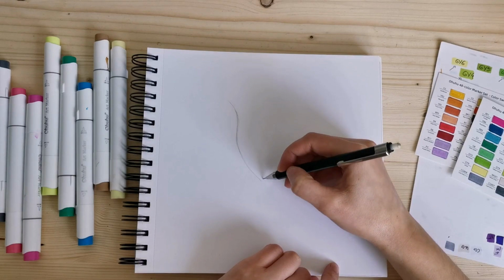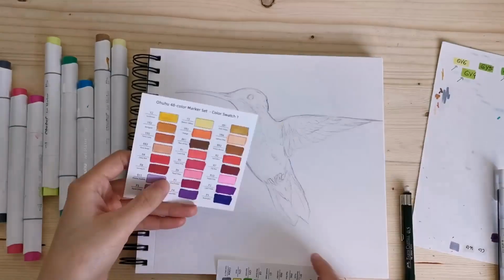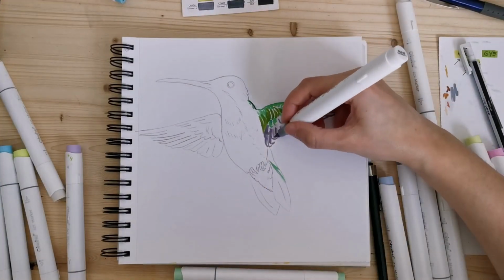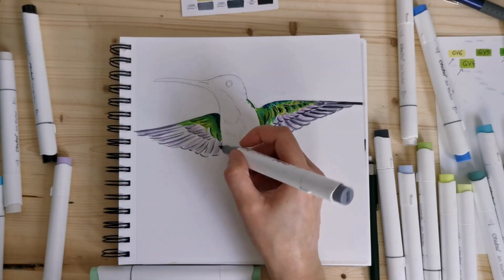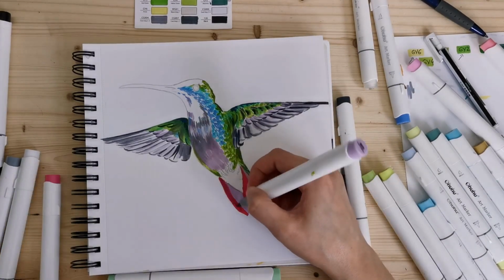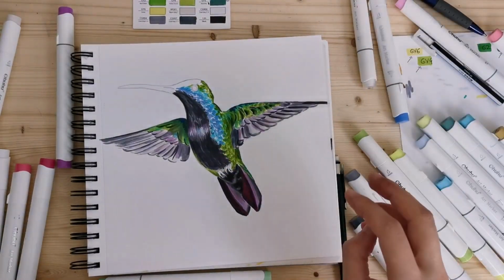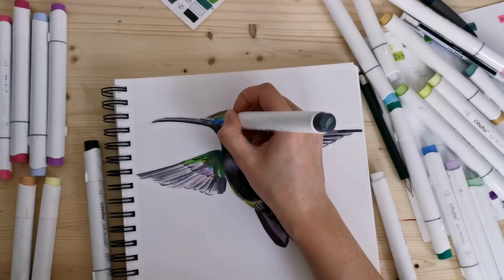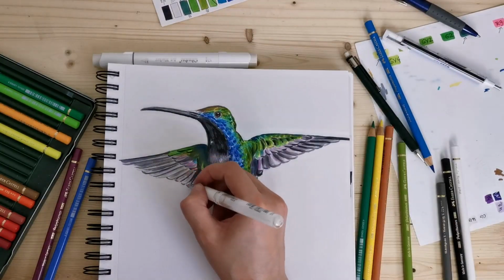OHUHU ALKOHOL MARKER TUTORIAL - PAINTING/ DRAWING A COLOURFUL HUMMINGBIRD - DRAW ALONG WITH ME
Join me as I draw this cute little hummingbird using alcohol markers.
You can find the reference photo I used for this tutorial over on PIXABAY:

I explain my drawing process throughout the speedpainting so you are welcome to follow along or perhaps use a diffent medium such as watercolour or gouache paint.

I am using a new microphone for this video so I would be interested to know if you can hear a difference.

Materials:
- new microphone
- Ohuhu Brush Markers

And if you are interested you can have a look at my Etsy shop: